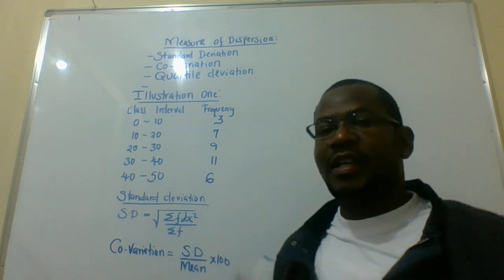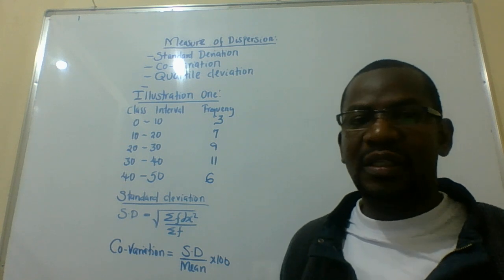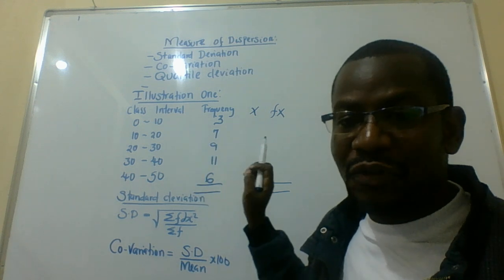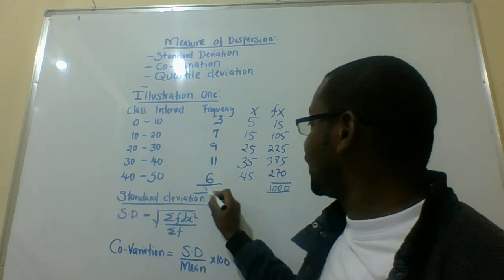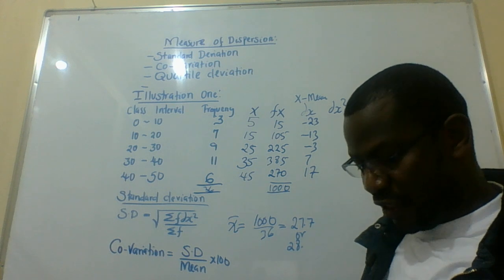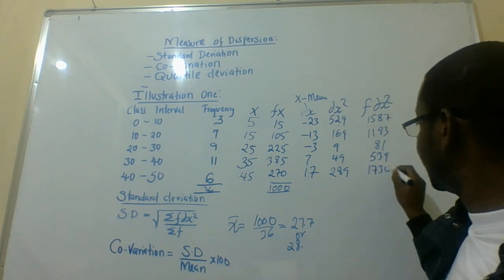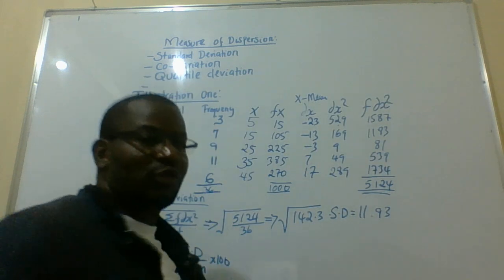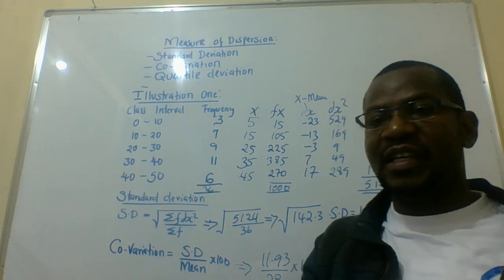Accounting and Management personnel